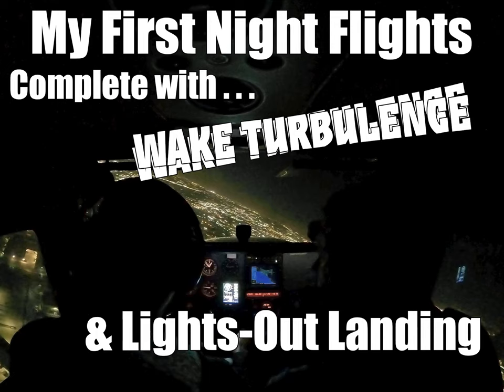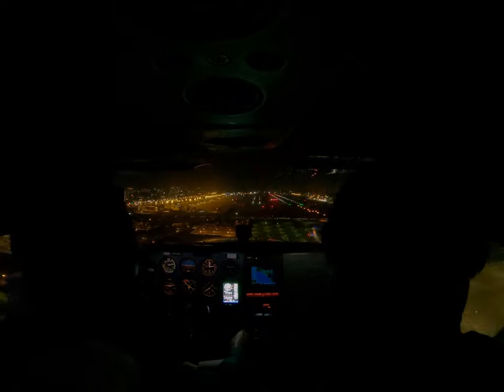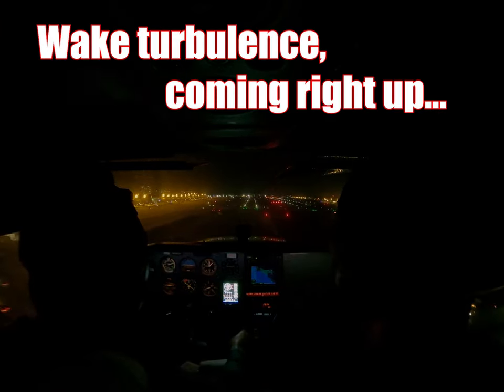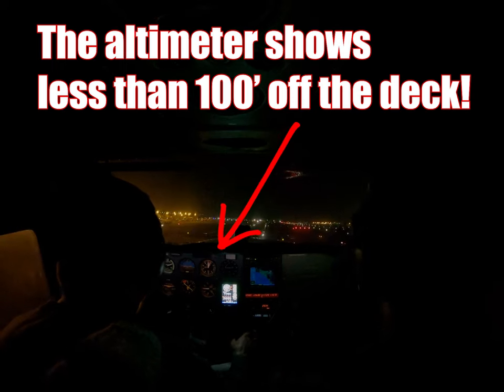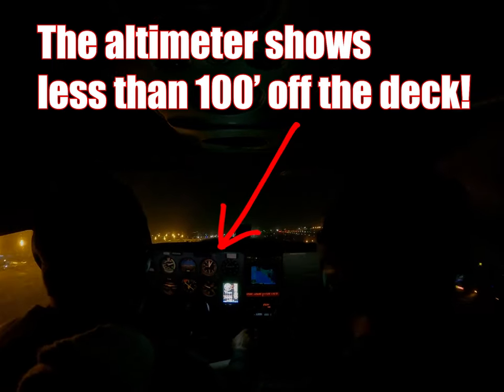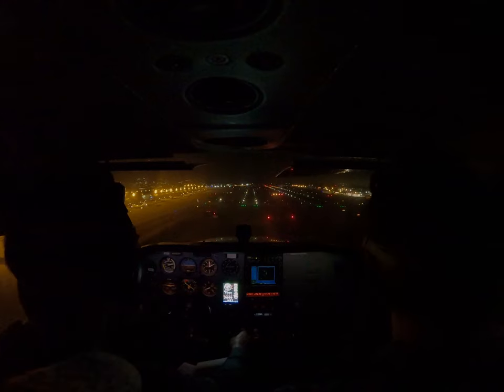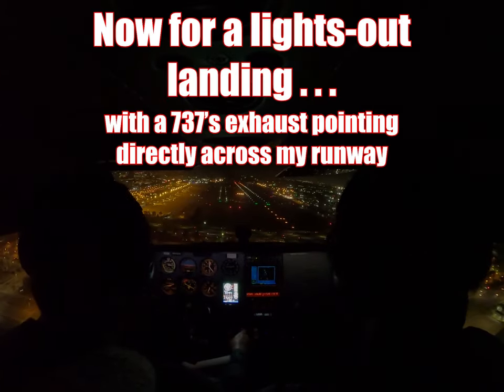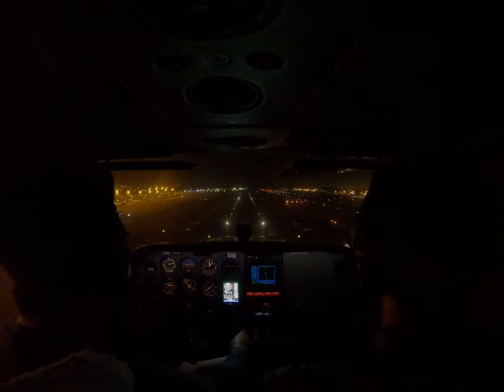Wake Turbulence on My First Flights at Night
As part of my Private Pilot training here in the United States, we have to fly at night. This is a quick view of my first night of flying, complete with wake turbulence and lights-out landing.

My Multimedia & Flight Gear:
- Bose A20 Aviation Headset with Bluetooth and active noise reduction
- Rugged Air RA950 Stereo General Aviation Pilot Headset with Active Noise Reduction
- PJ2+ COM portable aviation communications radio
- ForeFlight EFB software
- Sentry ADS-B receiver and CO Detector
- Crystal Pilot "Flight Pad 6" Kneeboard (customized for both the paper clipboard & iPad Mini simultaneous use)
- Sport's Original Flight Gear Bag (SKU: 10027)
- GoPro Hero 9 Black
- Apple iPhone 13 Pro Max (1TB)